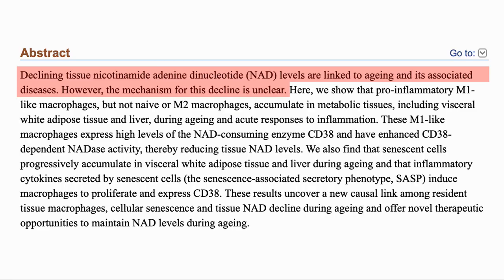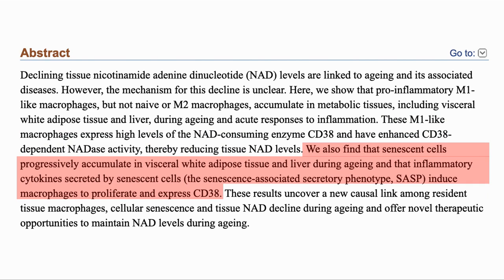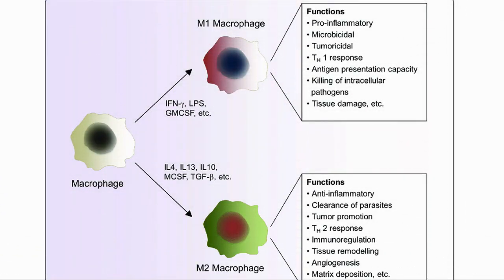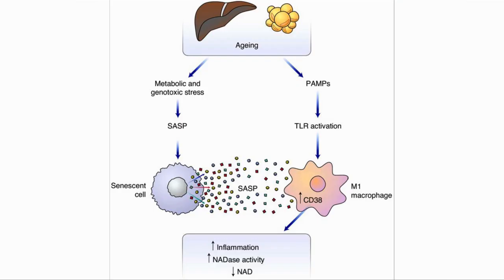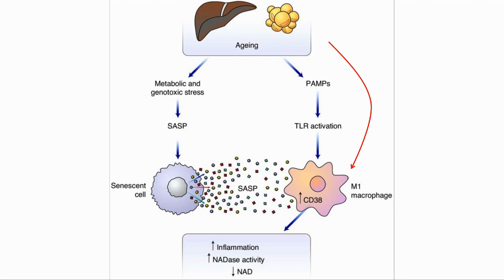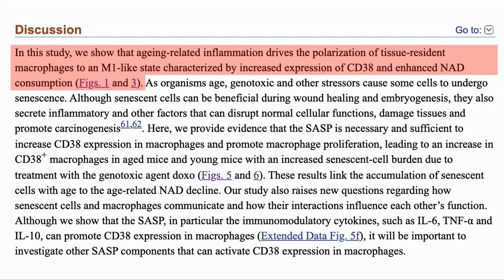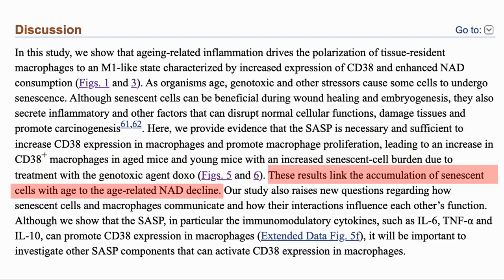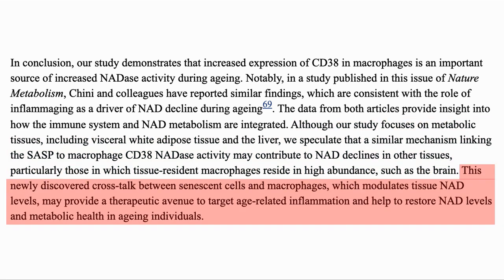Senescent Cells Cause NAD+ Decline Via CD38 Activation | Study Review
We recently had the opportunity to talk with Dr. Corravubias about his past work and the new lab that he is setting up at UCLA. As background to that interview we are going through two of his recent papers.
This paper looks at the cause of NAD decline as we age, which is largely driven by the increase activity of CD38+ Macrophages.

The Paper
Senescent cells promote tissue NAD+ decline during ageing via the activation of CD38+ macrophages